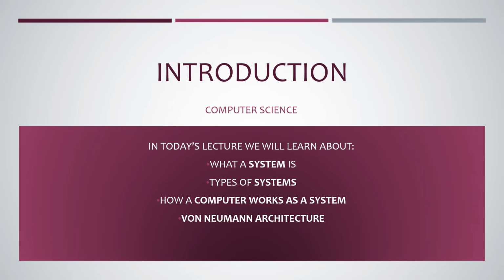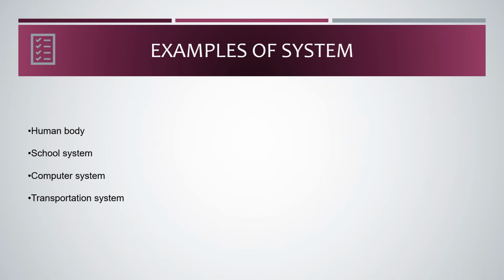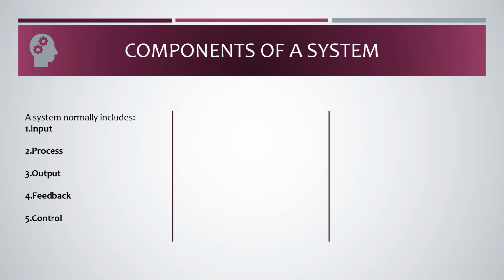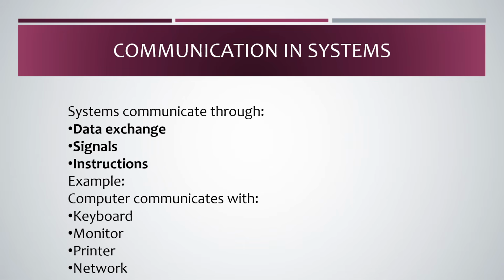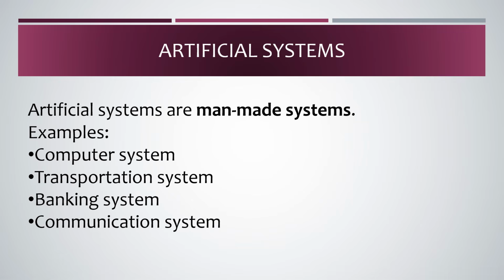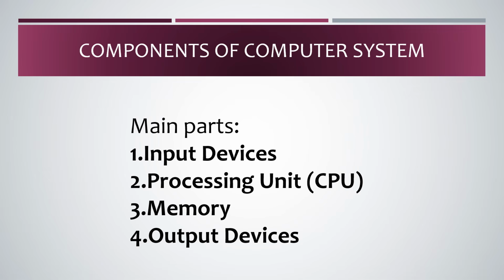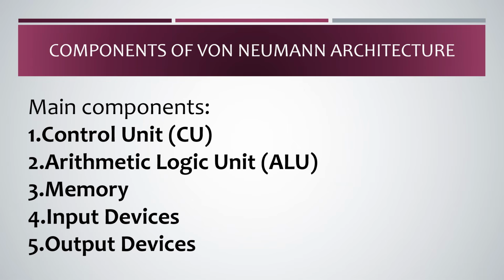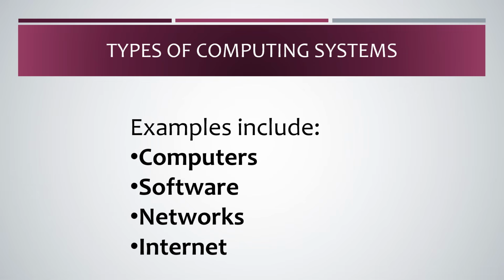9th computer 1st lecture 2026